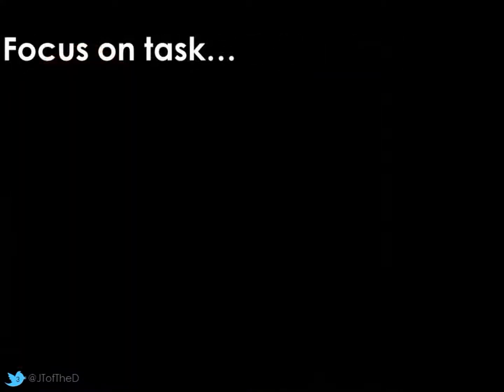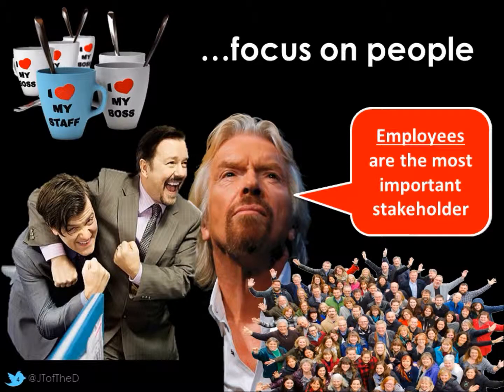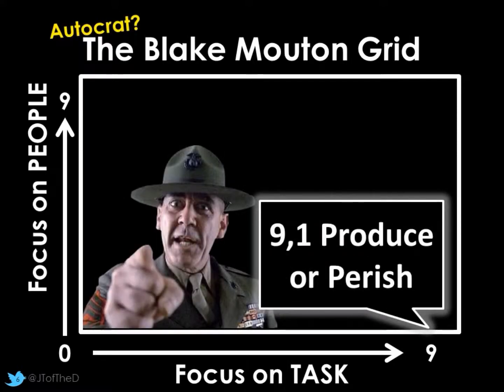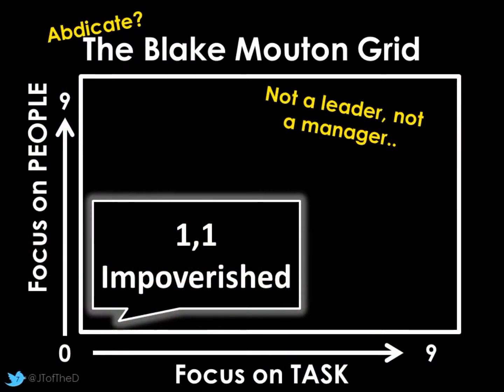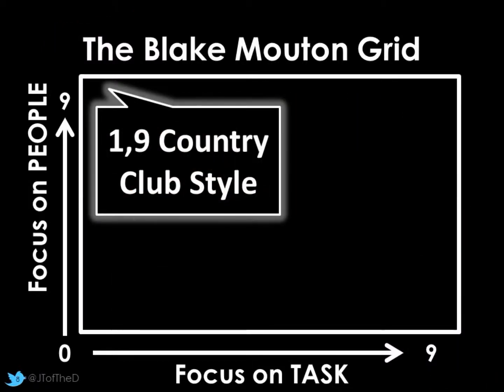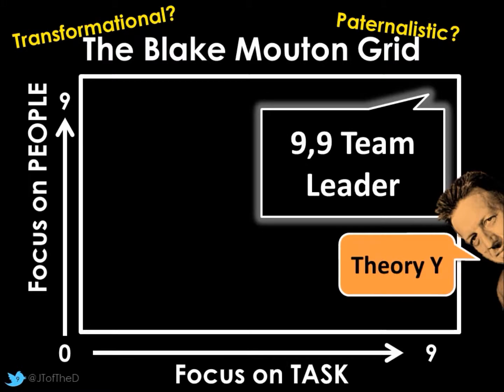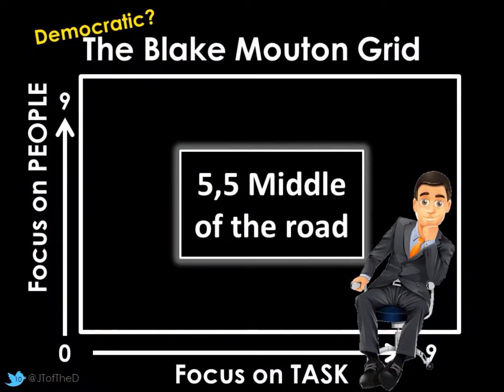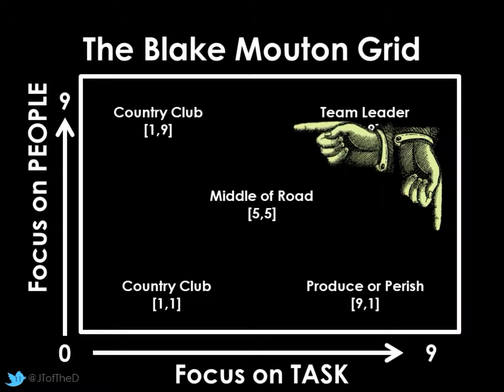Blake Mouton Managerial Grid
The Blake Mouton Managerial Grid showcases the varying positions a leader may adopt in respect to the focus they have on people and task/process. It varies from Tannenbaum-Schmidt, as this focuses on the power in decision making – but the two can be linked as can Blake Mouton to Douglas McGregor’s XY theories, Fred Herzberg, Abraham Maslow, and even Fred Taylor. Other motivational gurus apply too.
Robert Blake (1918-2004) and Jane Mouton (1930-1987) worked together in the 1960’s on their theory – it has more latterly been developed by adding ‘opportunistic management’ which jumps around to suit need, and paternalistic which flips between Country Club support and Produce or Perish...
In this video I will give you a quick tour and explanation of the theory, although this very short video is designed as an intro or recap rather than be all and end all of theoretical study. It’s only a tad over 5 minutes long after all!